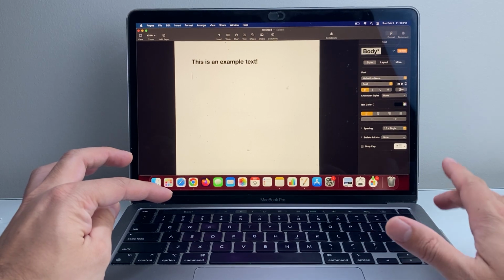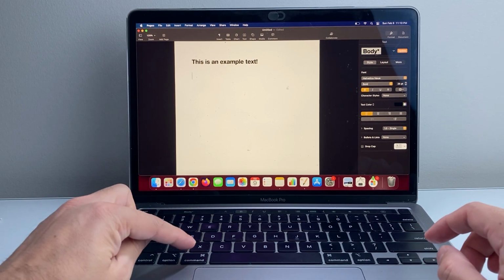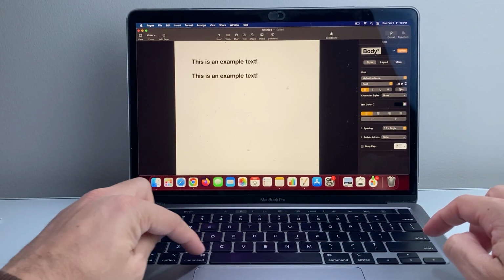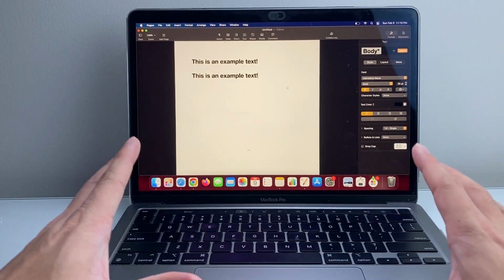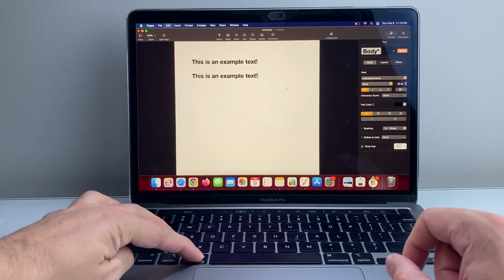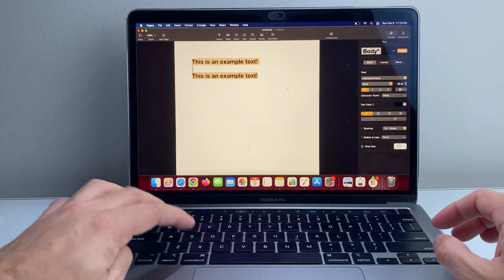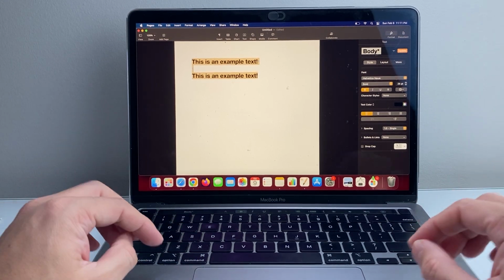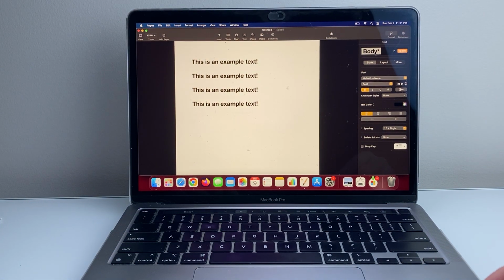How To Copy, Paste, Select All Using Keyboard Shortcut on MacBook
Here's how to Copy, Paste, Select All or Undo using keyboard shortcut on MacBook!